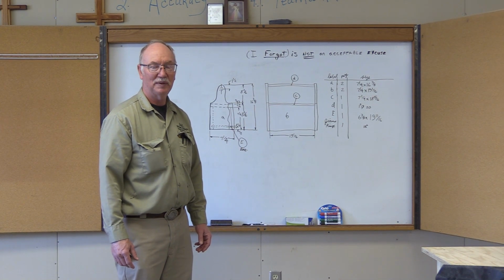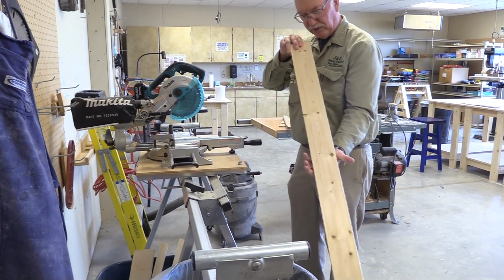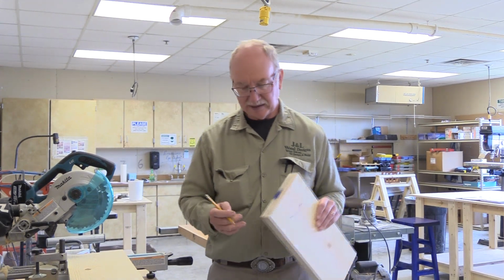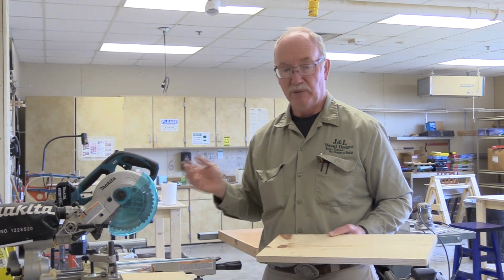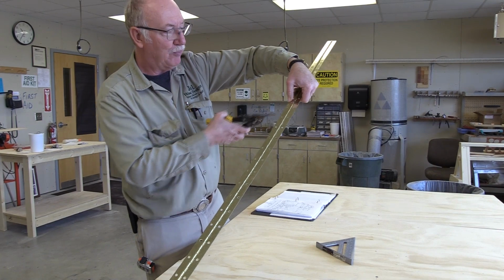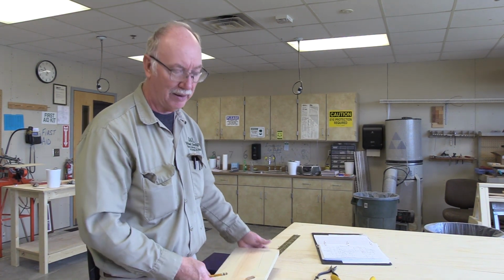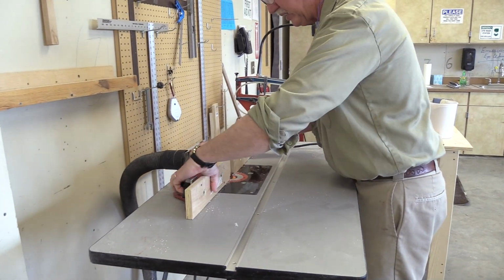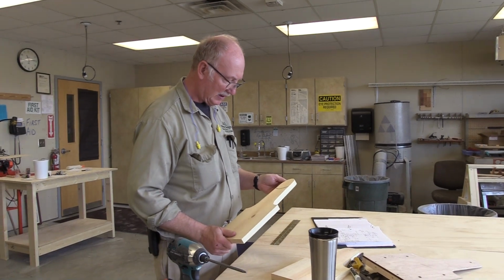tool box part 1